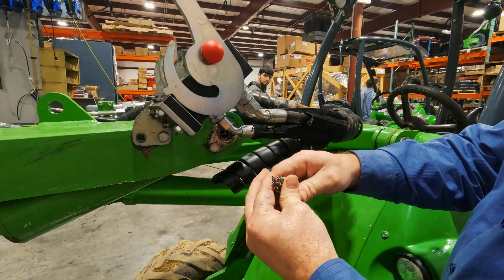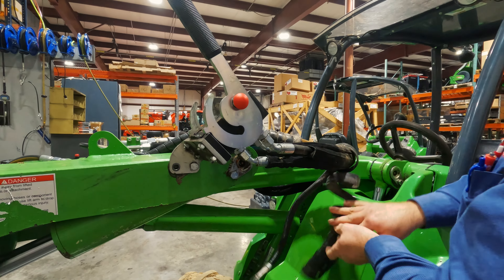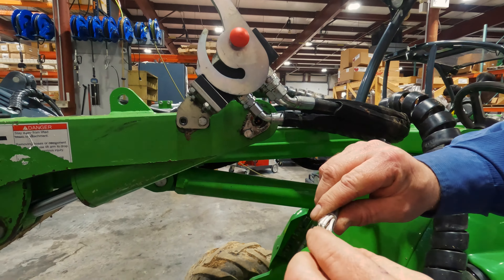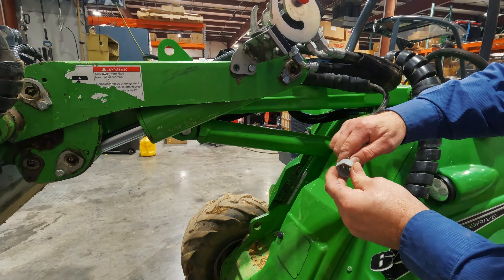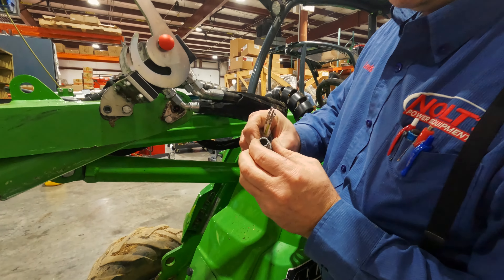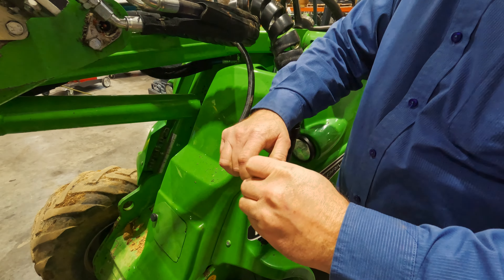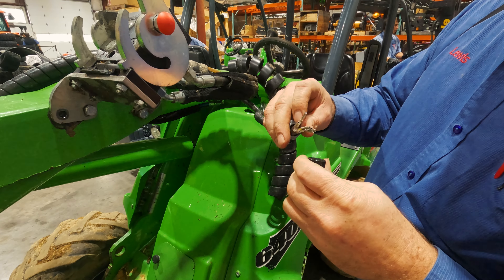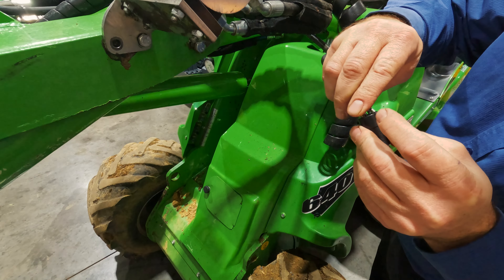Reconnect AVANT Attachment Switch Pack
If there's one repair that we find our service team doing more than anything else, it's reconnecting these plugs for the new Opticontrol Switch Packs.

There are a series of very small wires within the multi-connector that come unplugged, rendering your attachment useless sometimes! It can be very frustrating, but when you see someone fix it, it's incredible how easy of a repair this is!

Sean was out of the office, so Eldon and Lewis grabbed the GoPro and fixed a customer's unit to show us how easy this repair really is.

Comment if you've had this happen to your machine!